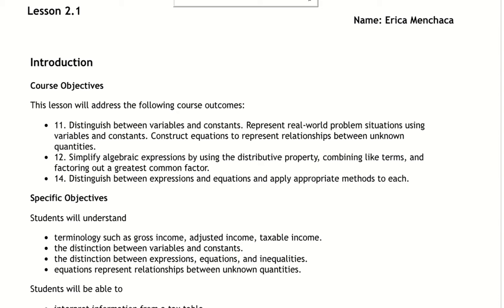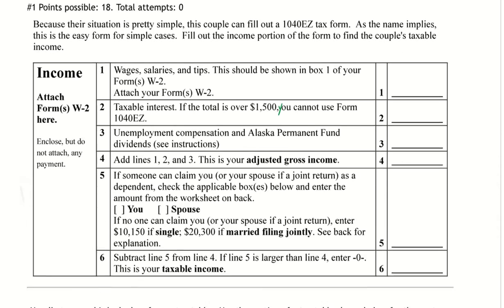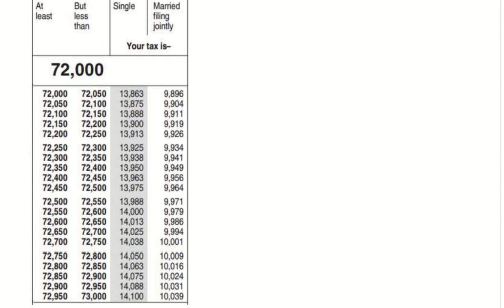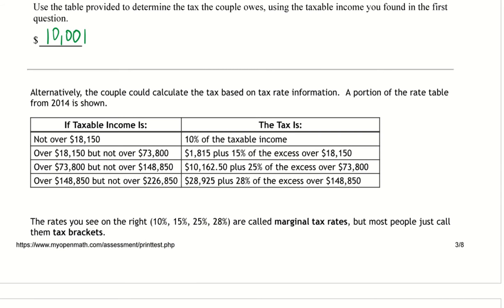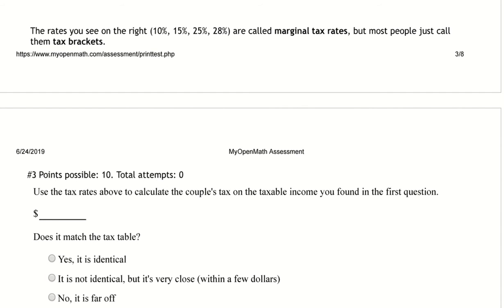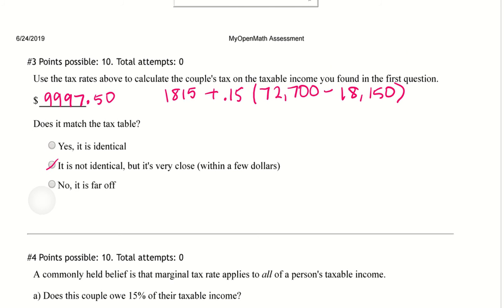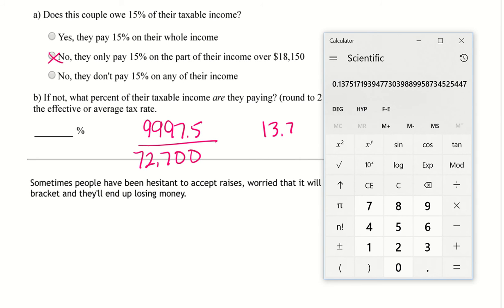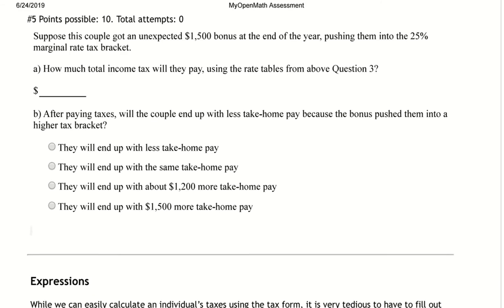Tips for Lesson 2.1 Part 1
Part 1 of Tips for Lesson 2.1 in TECM B52: Mathematics for Career Education for hybrid and online sections at Bakersfield College.